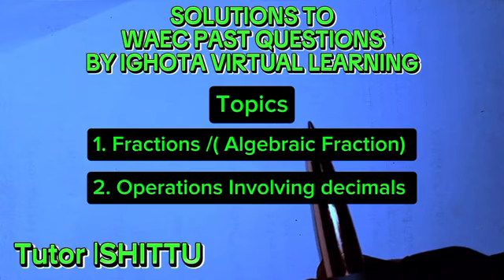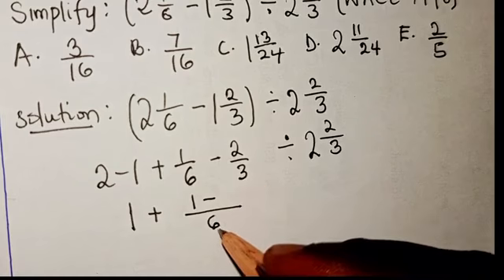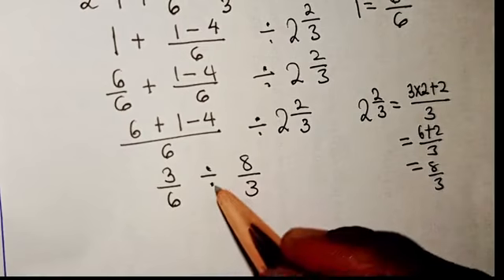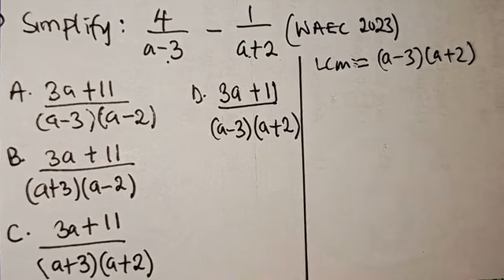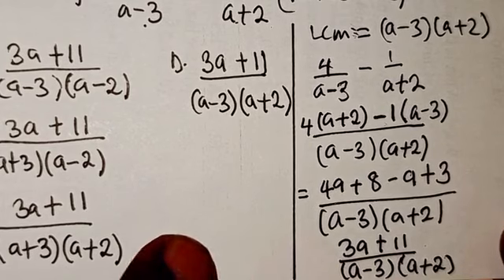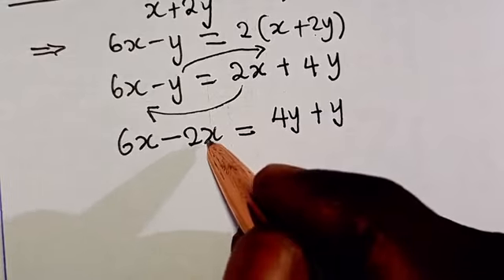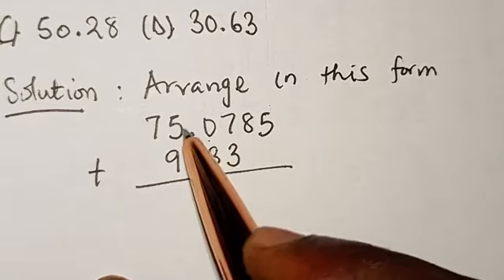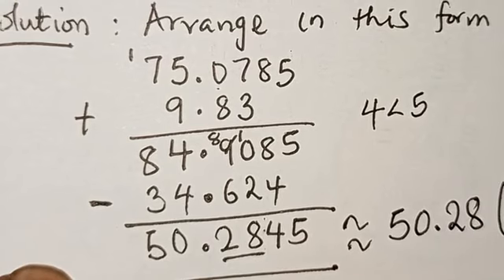Algebra with Fractions and Decimals - WAEC/WASSCE Math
Get exam-ready with this quick lesson on algebra involving fractions and decimals! We'll cover how to simplify expressions and solve equations, all with clear, step-by-step examples. Perfect for WAEC preparation.